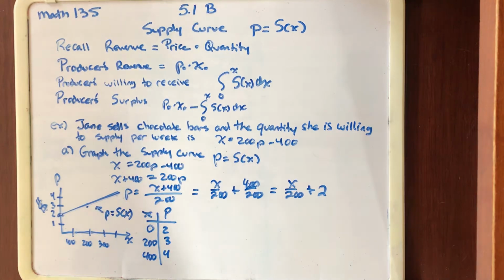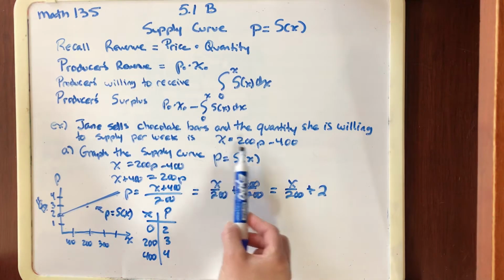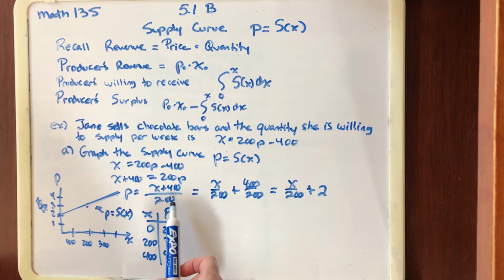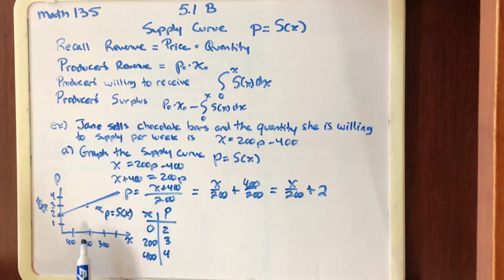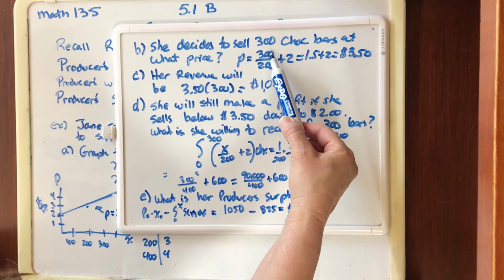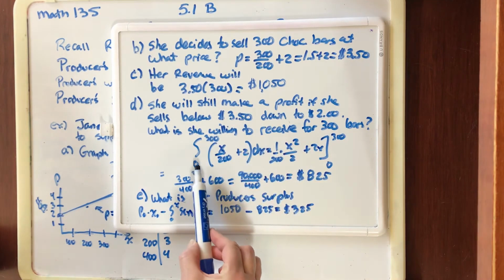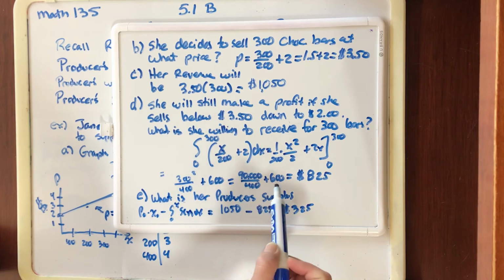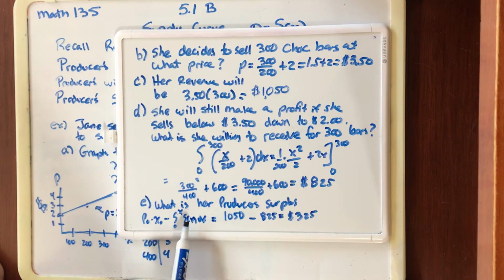5.1 B Math 135